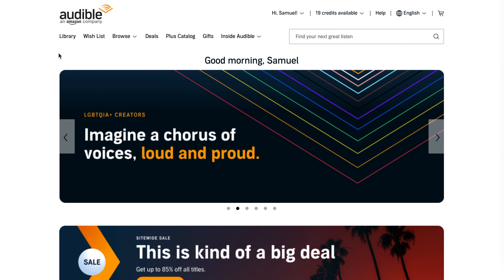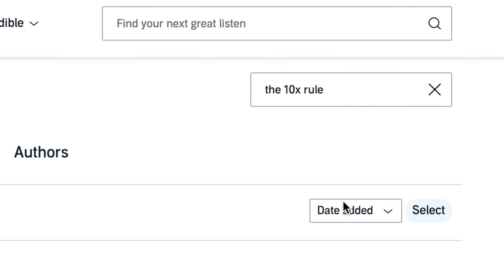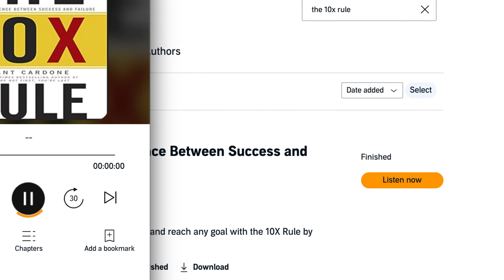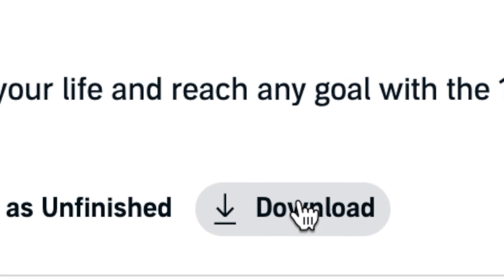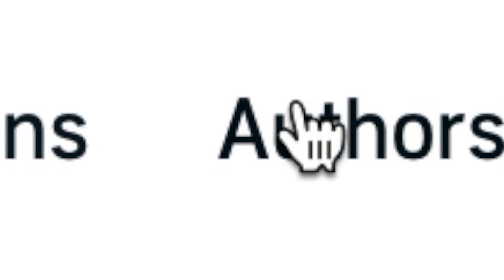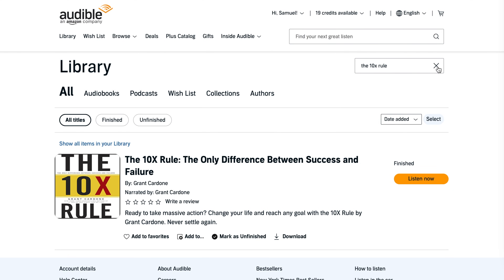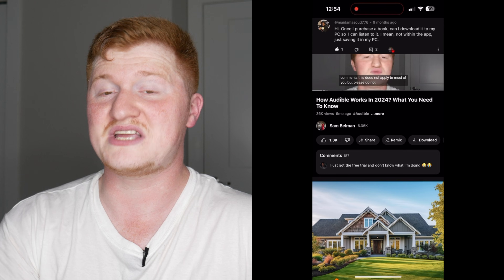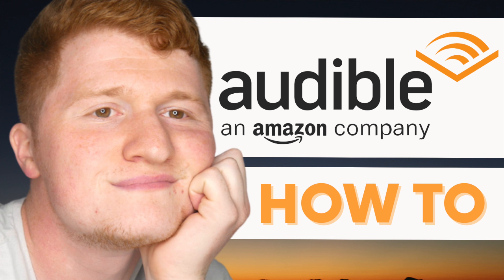How to Download and Listen to Audible Books on the Computer 2024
This is my tutorial for 2024 on how to download and listen to Audible books on your computer.

40 OF MY FAVORITE BOOKS 📚 (And WHY I Think You Should Read Them!): 🤓